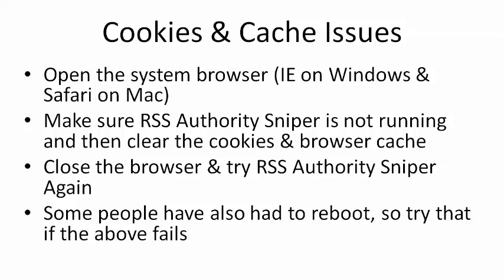Feedburner Login Troubleshooting - RSS Authority Sniper Help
Learn how to solve problems with Feedburner logins by the application.